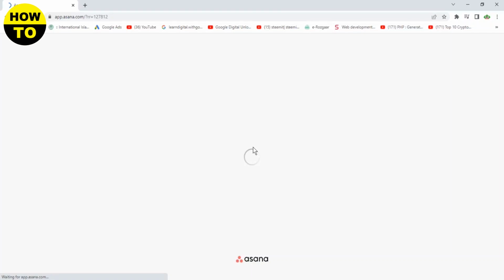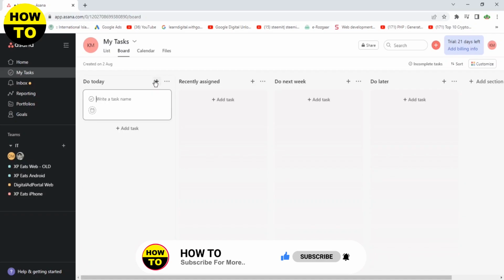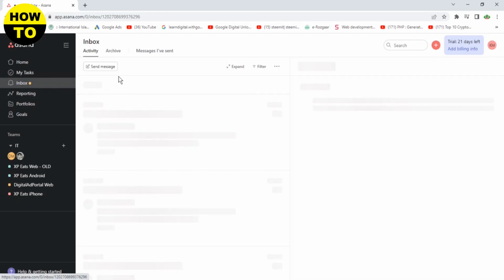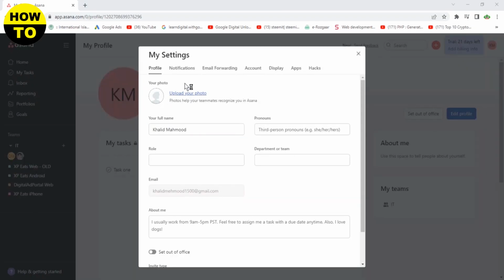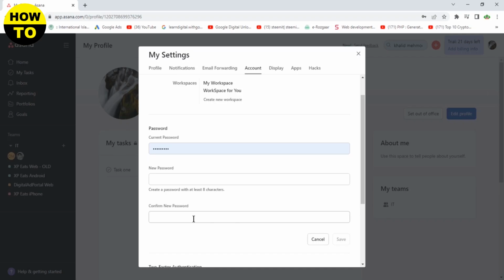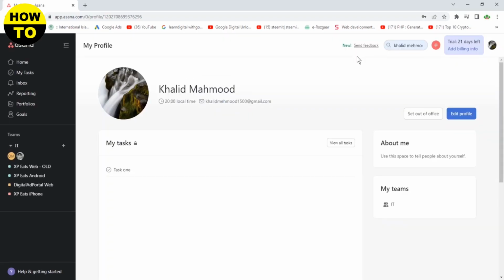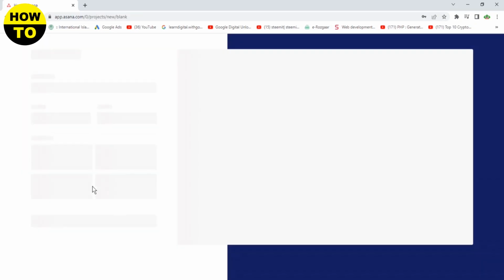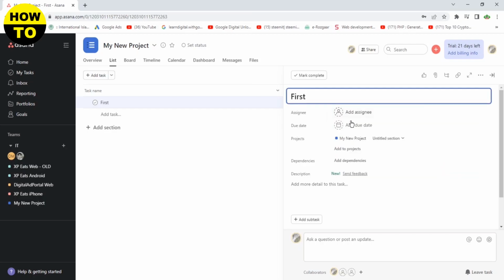How to Use Asana || Full Tutorial Latest Version (2026)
Learn How to Use Asana. It is really easy to do and learn to do it in just a few minutes by following this super helpful tutorial to get a better understanding of everything.